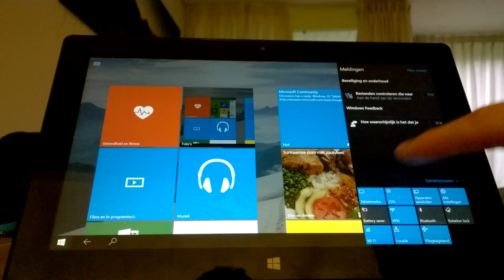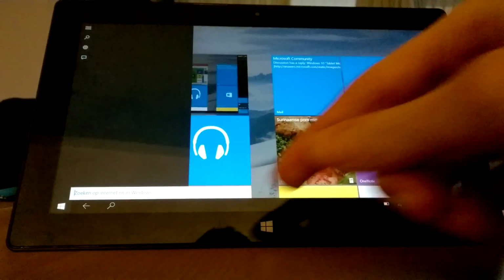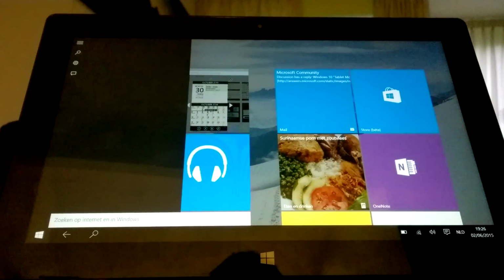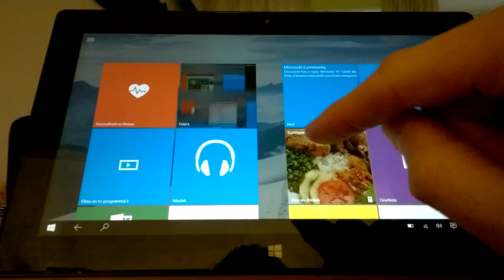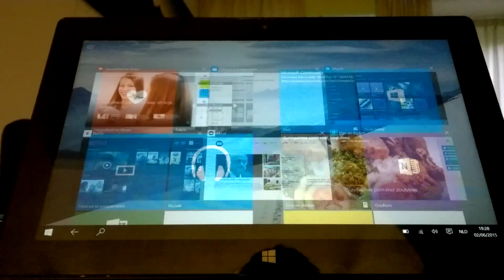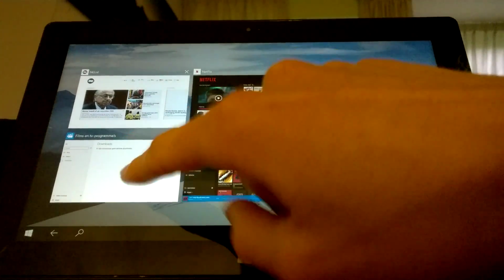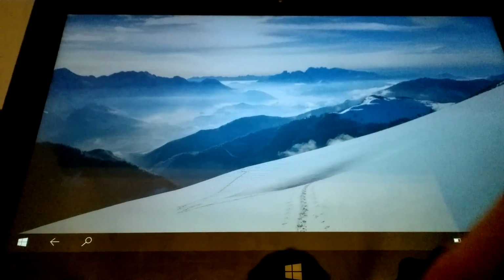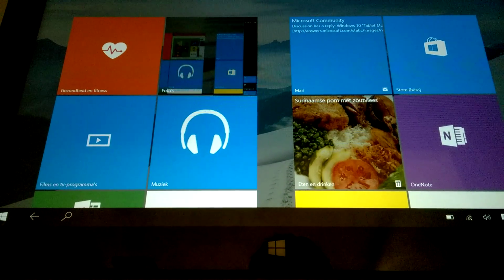Windows 10 10130 tablet mode issues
This video is meant to demonstrate issues concerning problems with the windows 10 operating system version 10130 on a surface pro. The PC is in tablet mode.

items:

1. "windows 8.1 apps" wil not snap properly

2. "windows 8.1. apps" can not be snapped

3. "Windows 8.1 app" app bar gesture (swipe down from the top does not work. Would be a feature in 10130

4. Random appearance of windows search. It blocks the left half of the start menu

5. crashing of all windows app when trying to snap "windows 8.1 apps"